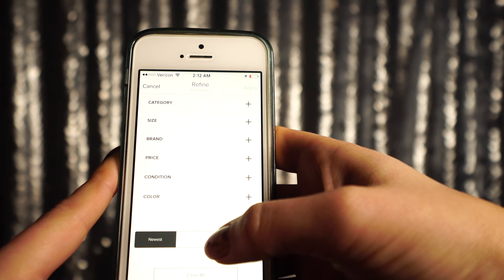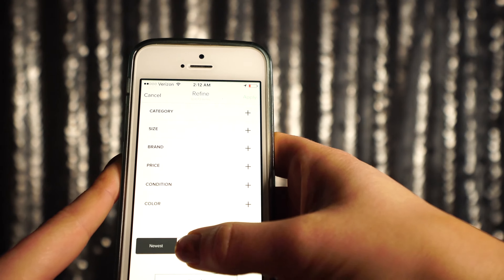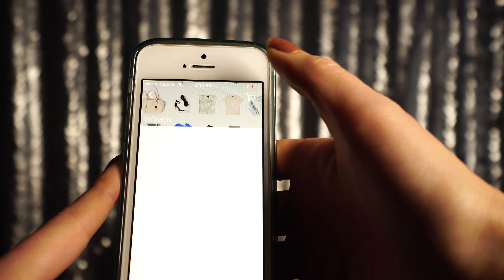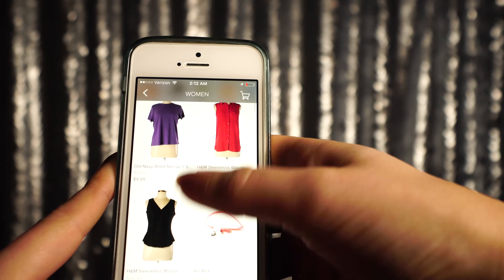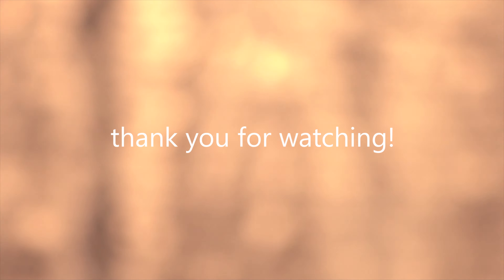Shopping Tip to Save You Hundred$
This online shopping tip has saved me sooo much money over the years and it really makes online shopping fun. I hope you guys enjoy it as much as I have!

Some of my favorite websites/apps to use this on:
Forever 21
ThredUp
American Eagle
Urban Outfitters
Pac Sun
Maurices